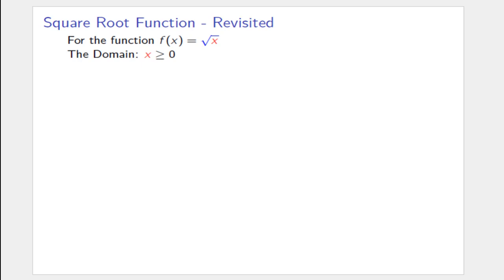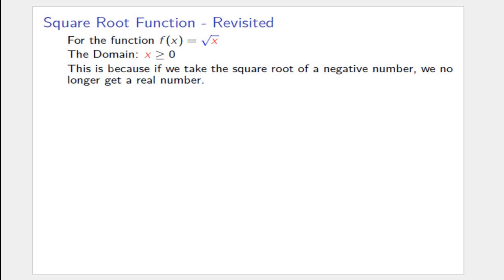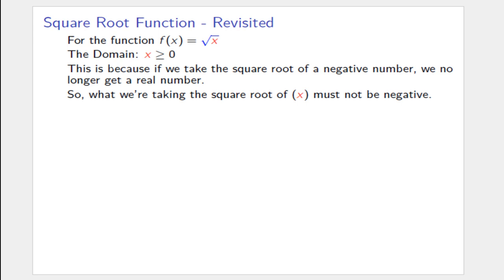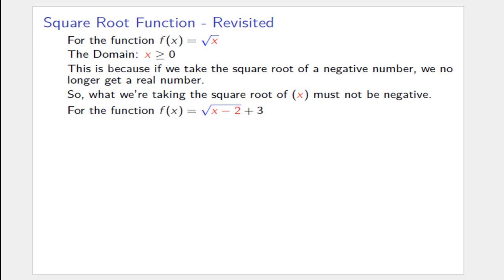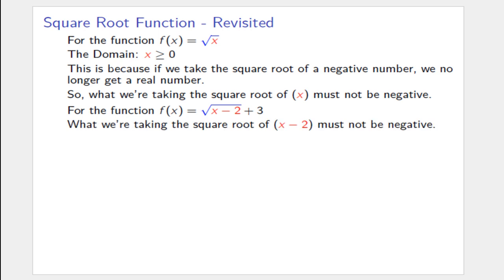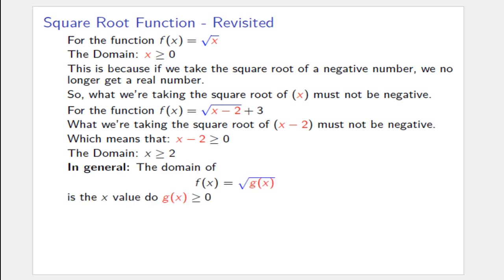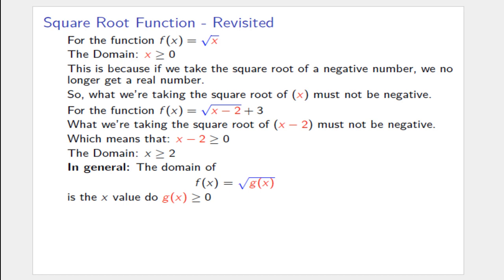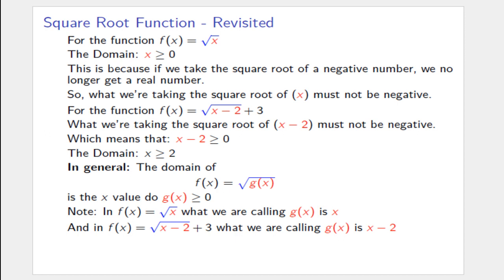Revisiting the Square Root Function - Conclusion about the Domain